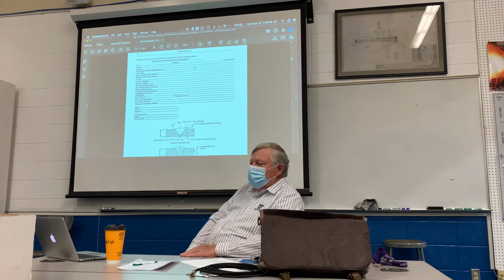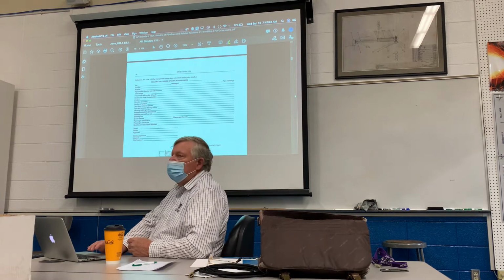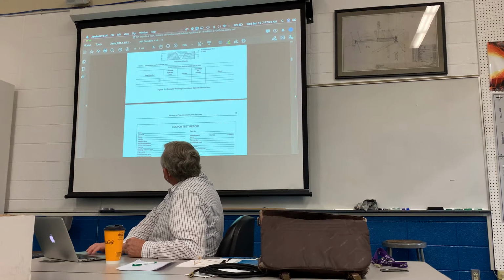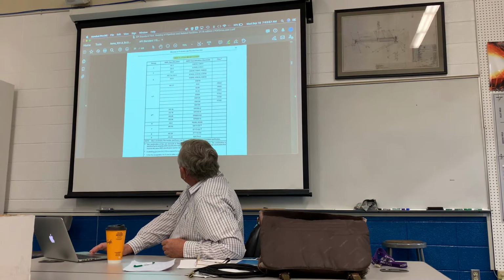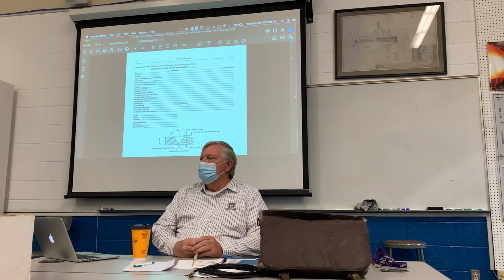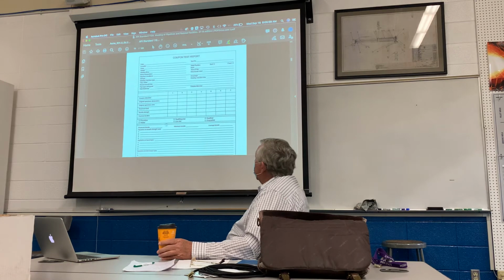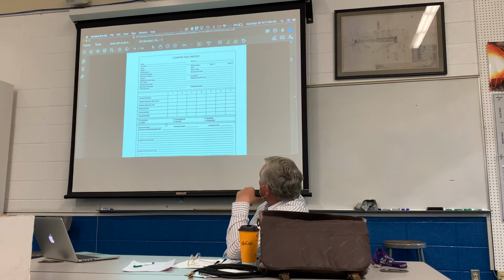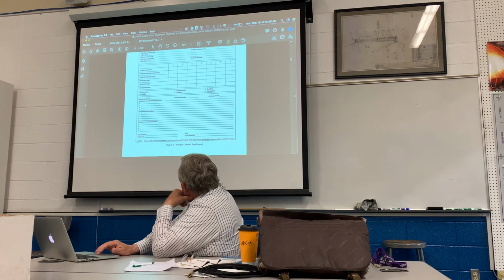Continued discussion on API 1104 Welding Procedure Specification.